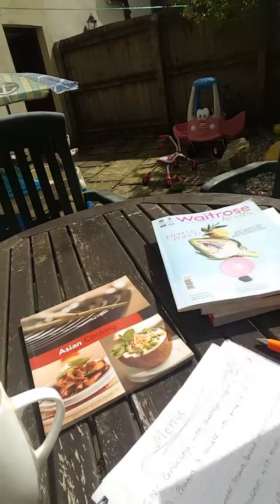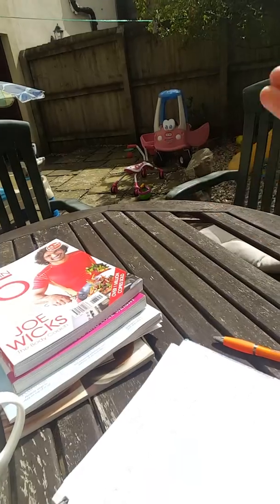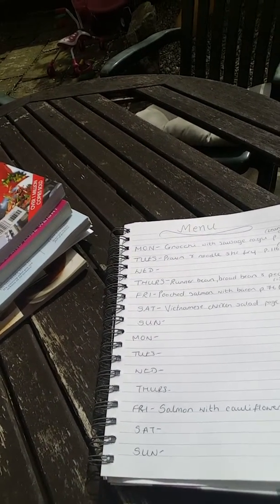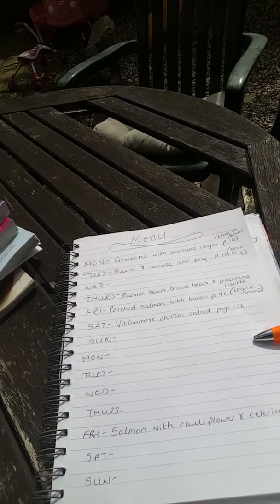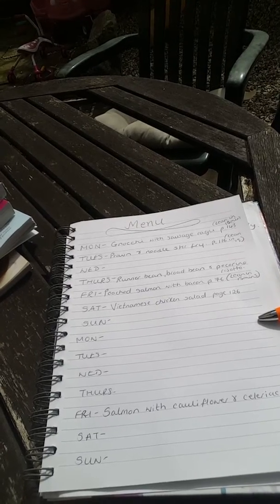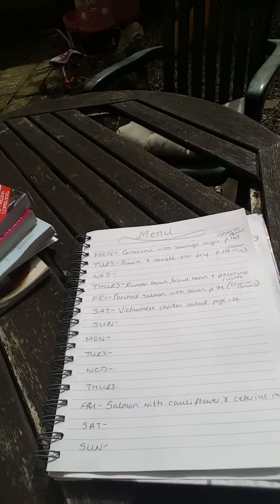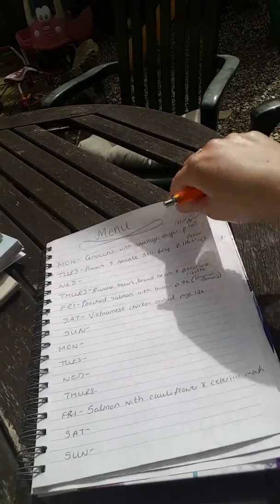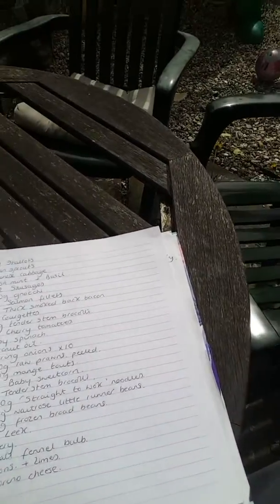Meal planning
Familymeals#receipes#dinners#weeklymeals#inspiration